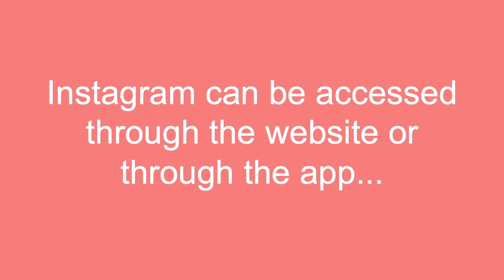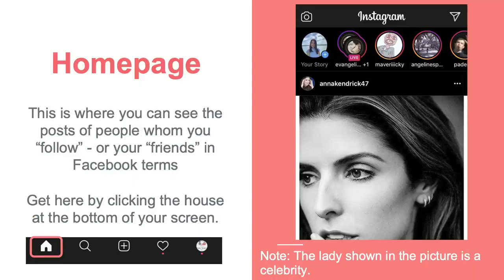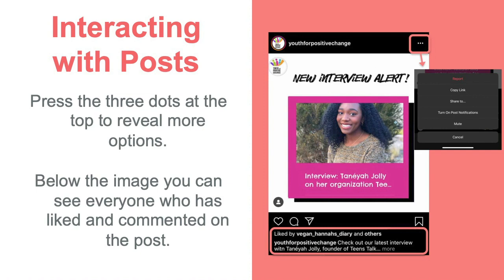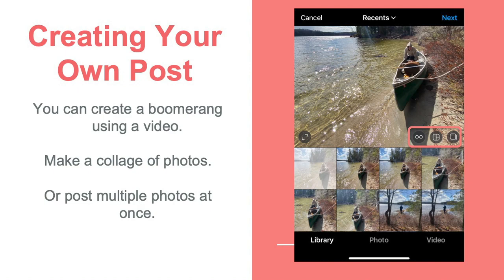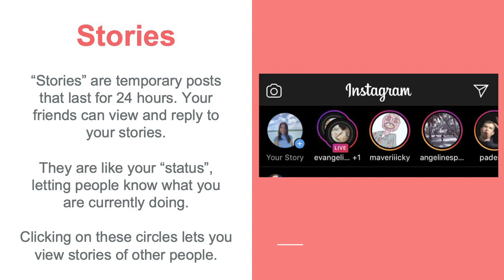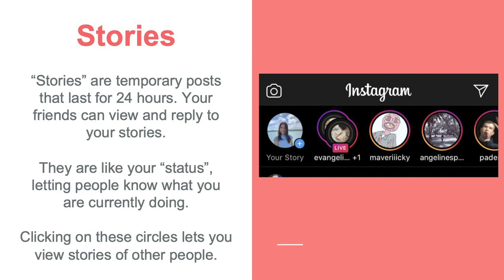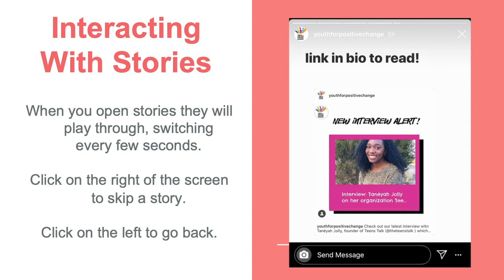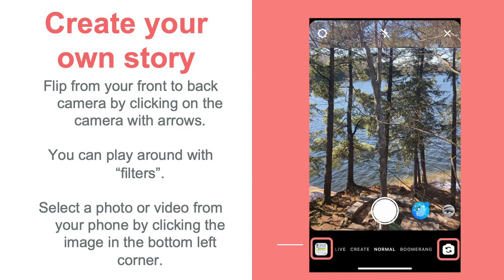How to Use Instagram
In this session, Cyber-Seniors Mentors teach you how to create an Instagram account, post photos and video and interact with people on the app.